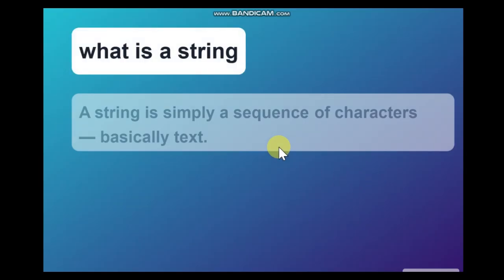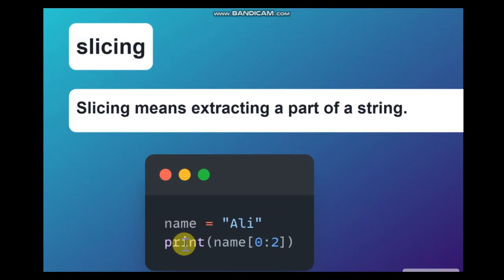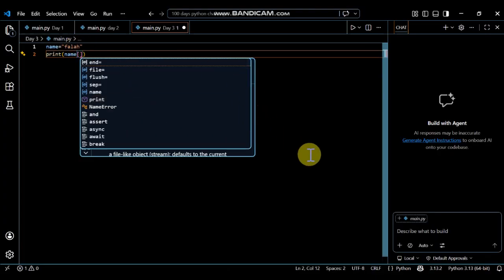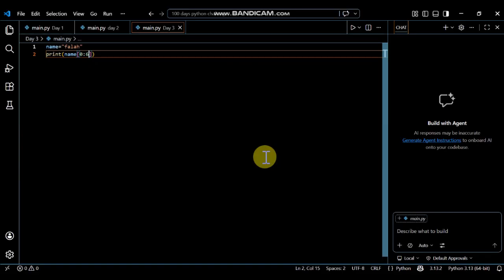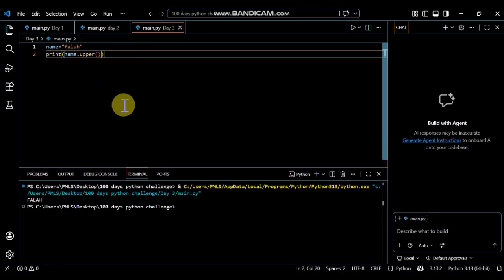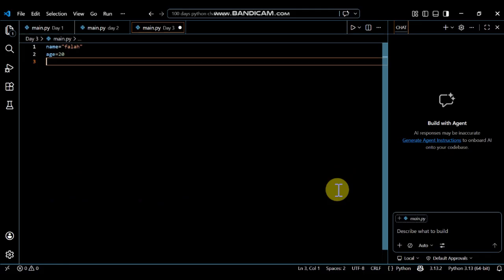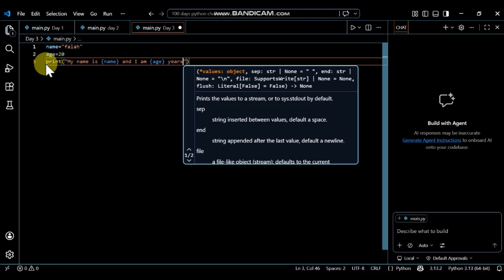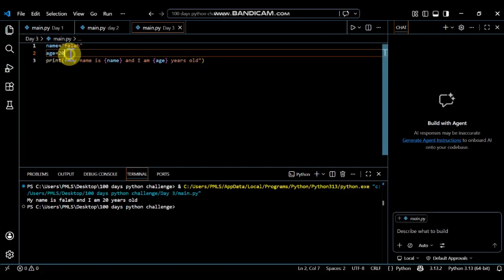Python Strings Tutorial for Beginners | Slicing, Upper, Format & f-Strings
Python Strings Tutorial for Beginners – Learn how to work with strings in Python step by step!

In this video, you’ll learn:
✔ String slicing (how to access parts of a string)
✔ .upper() method
✔ .format() method
✔ f-strings (modern and easy way to format strings)

Strings are one of the most important concepts in Python, and you’ll use them in almost every program you write.

💻 Code used in this video:

```python
name = "Ali"

# Slicing
print(name[0:2])

# Uppercase
print(name.upper())

# Format
age = 20
print("My name is {} and I am {} years old".format(name, age))

# f-string
print(f"My name is {name} and I am {age} years old")

📌 This series is perfect for beginners, so make sure to follow from Day 1.